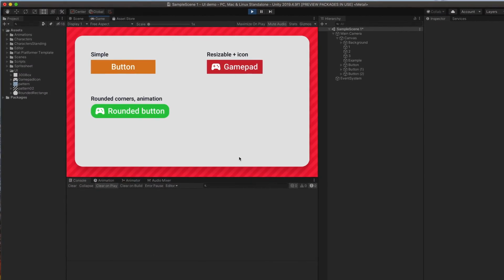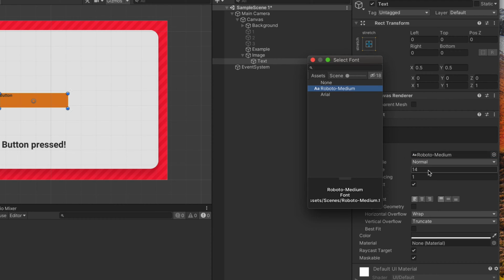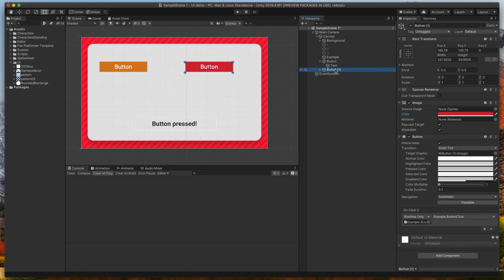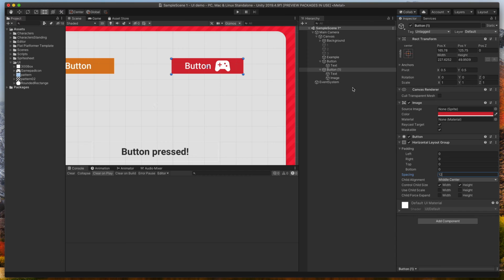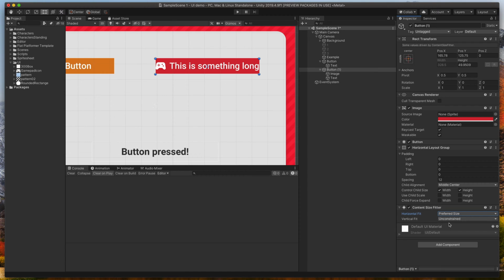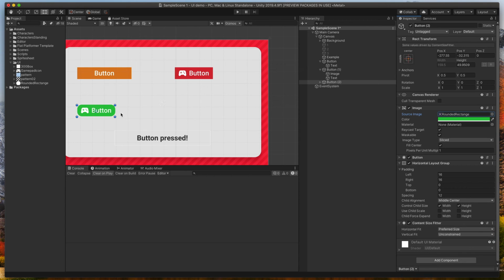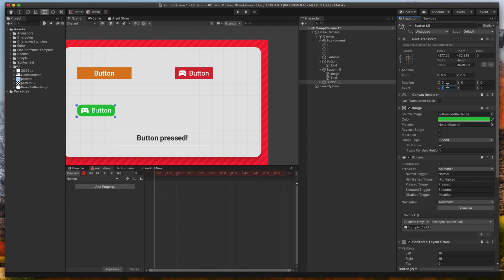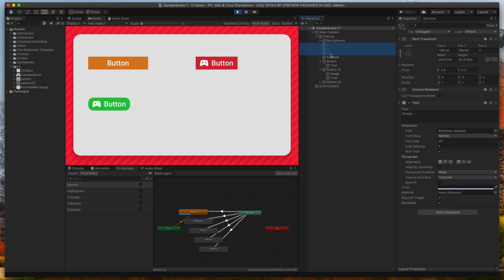Master your Unity UI Buttons! - Unity UI tutorial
Master Unity UI! Start here ➡️

This tutorial/guide will show you how to create great buttons in Unity UI (GUI) system! You will learn:
- How to create Unity button
- How to add rounded corners to button
- How to create button animation
- How to create auto resizable button

Be sure to share your experience with Unity buttons! 🎉

Timestamps:
0:00 - Intro
0:13 - Simple button
1:43 - Resizable button with icon
4:02 - Button with rounded corners
5:03 - Button animation